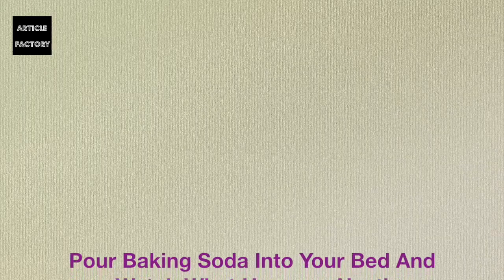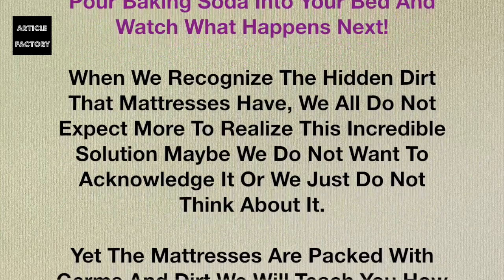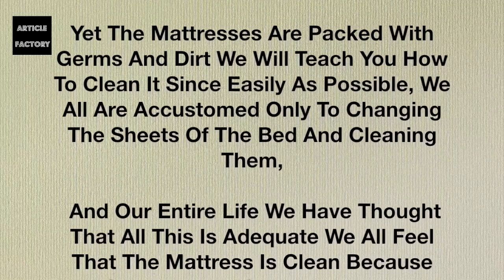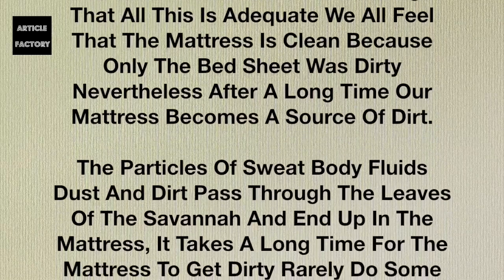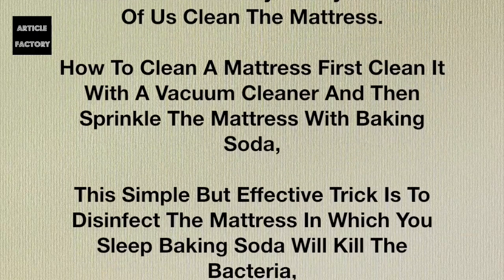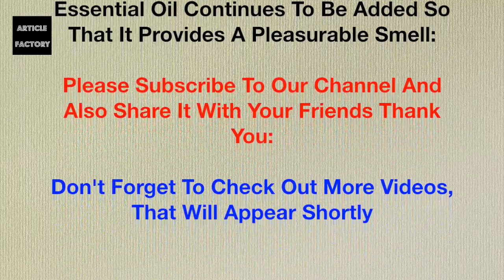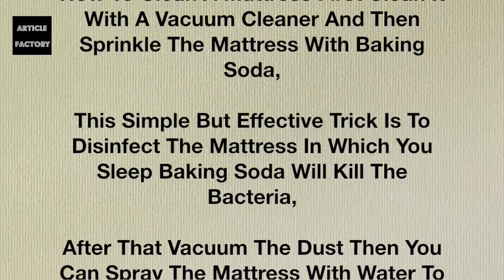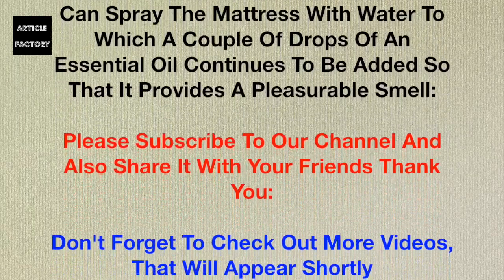POUR BAKING SODA INTO YOUR BED AND WATCH WHAT HAPPENS NEXT!